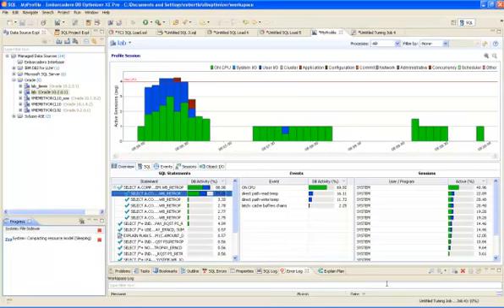Doing Load Testing to Determine if SQL Code can Scale on Oracle Production Instances